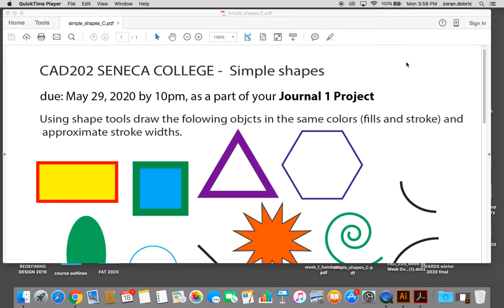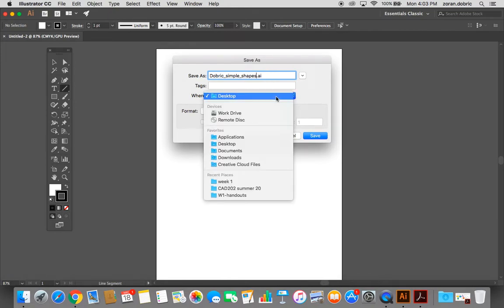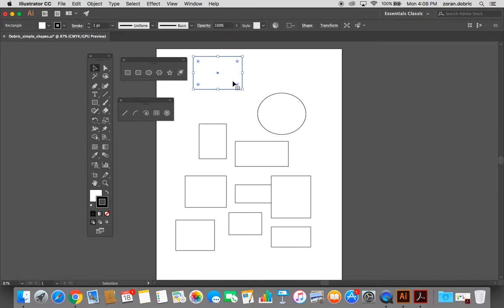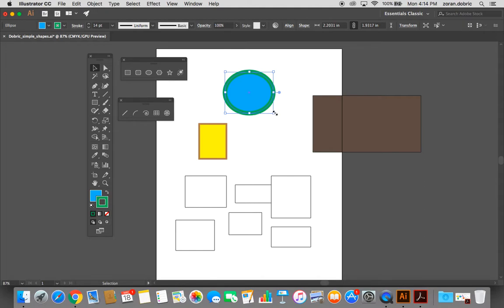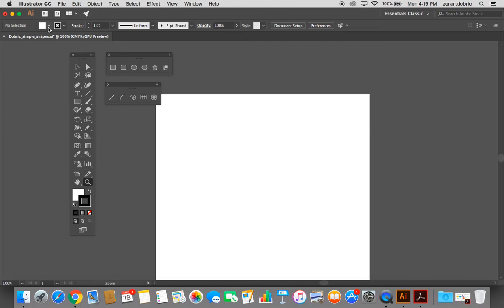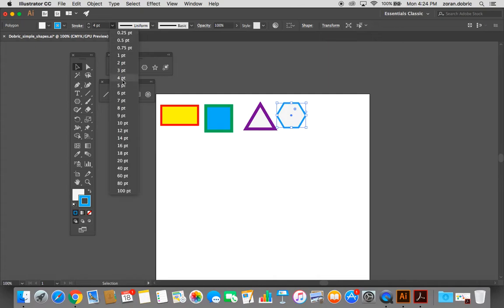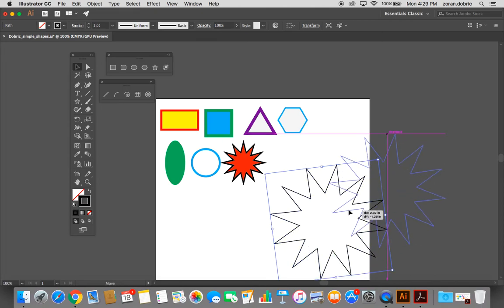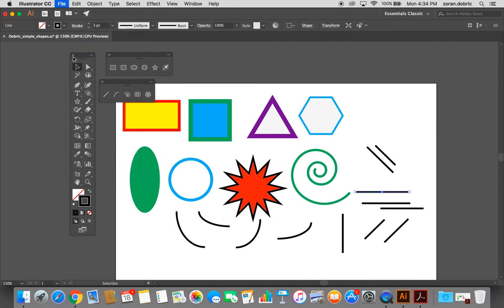CAD202 Lesson3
Simple shapes assignment part one.  How to use shape tools, select, delete, move, rotate, resize and recolour shapes.